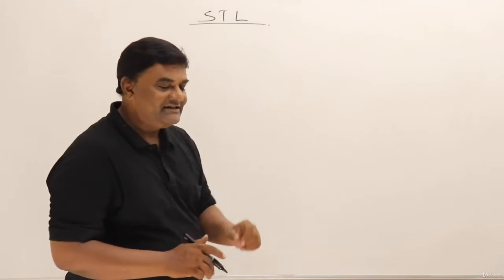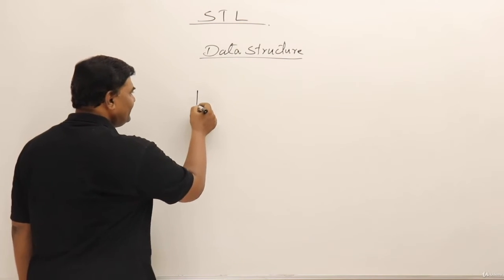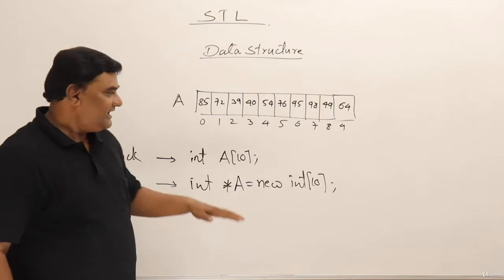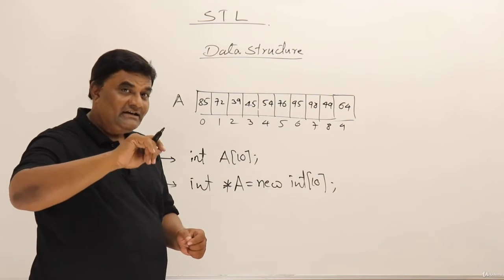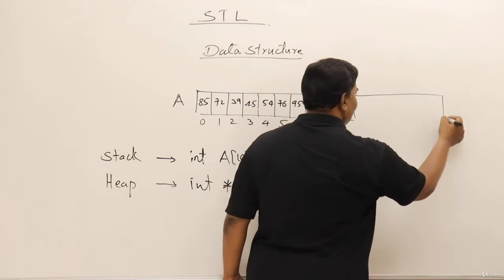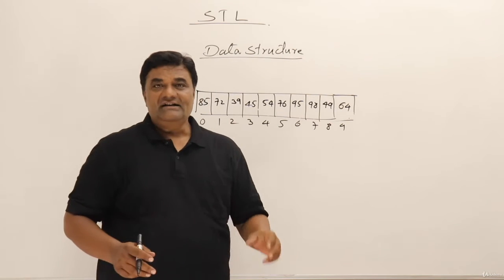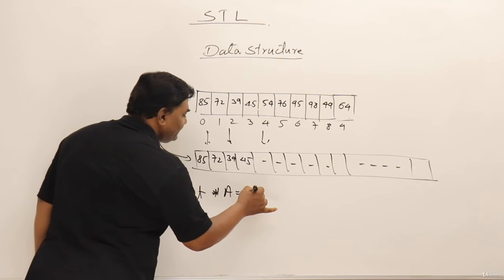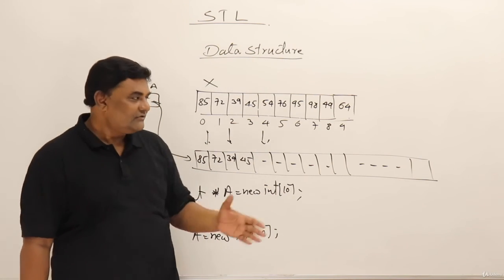200 Why STL